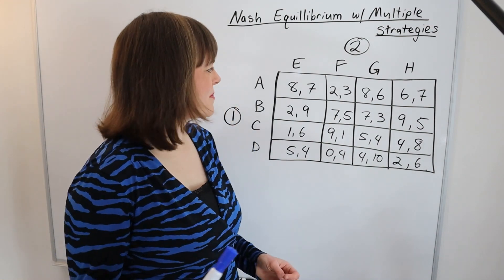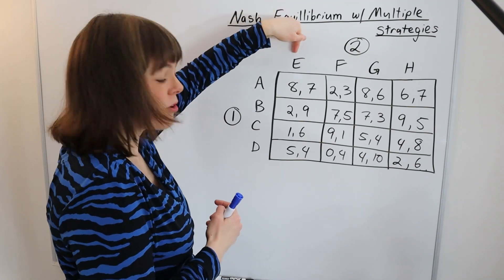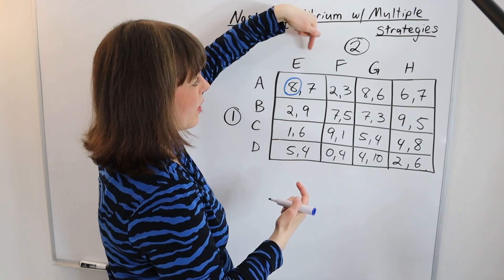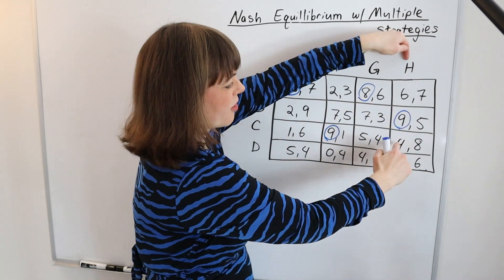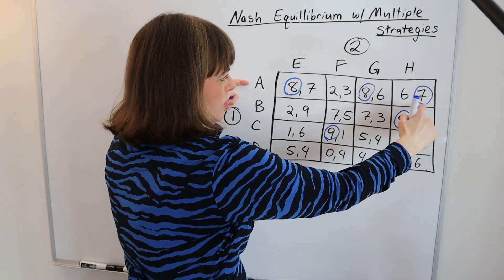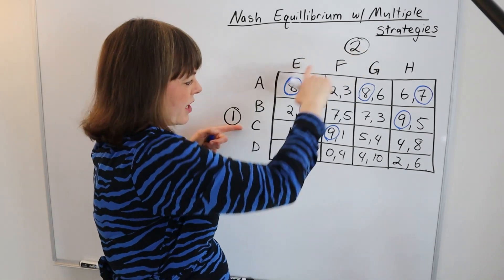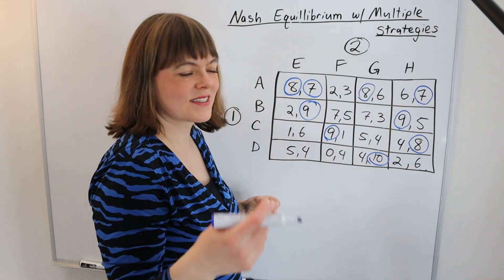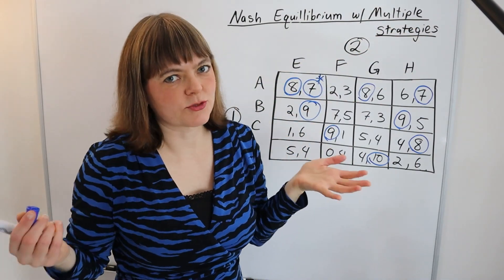Nash Equilibrium with Multiple Strategies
I go through a Nash equilibrium problem where each player has 4 strategies.